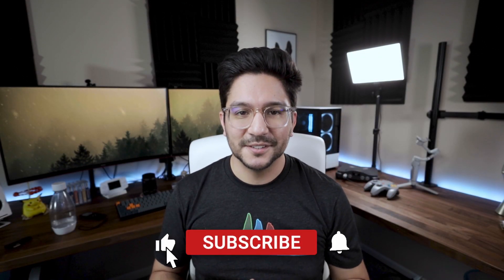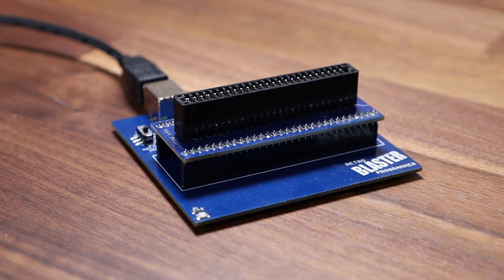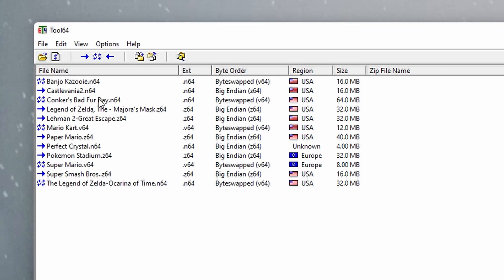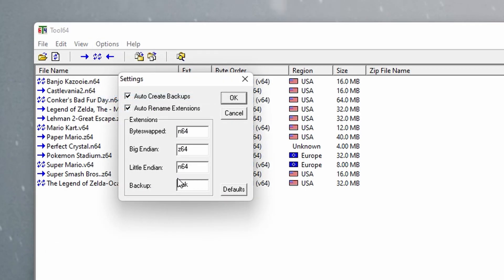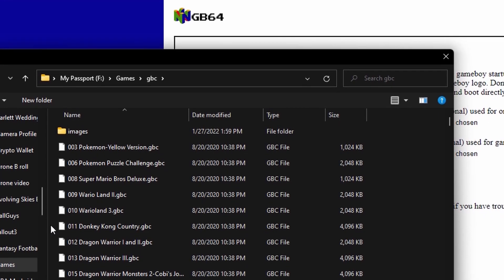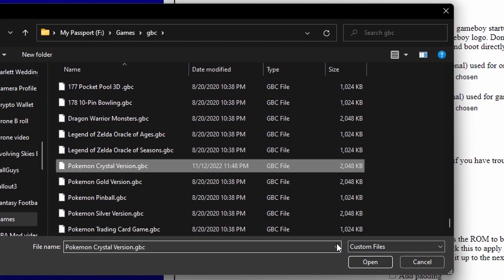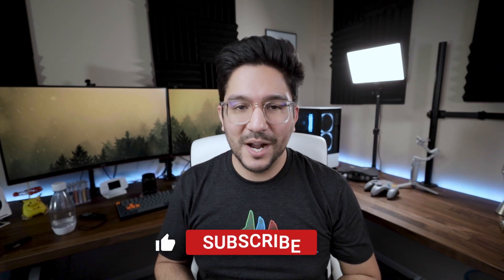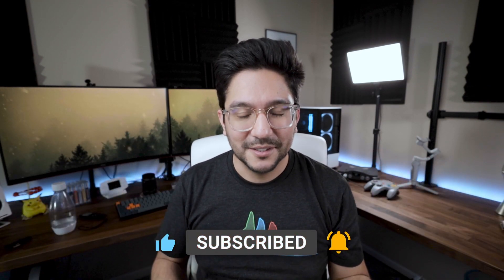Play Any Game on Your Nintendo 64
Tired of not having great retro game collections? This device can help...